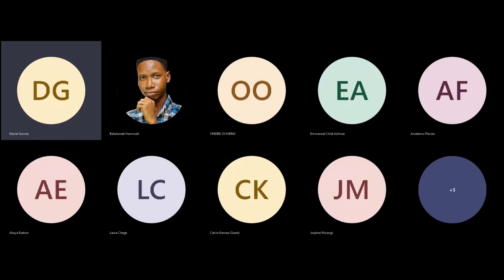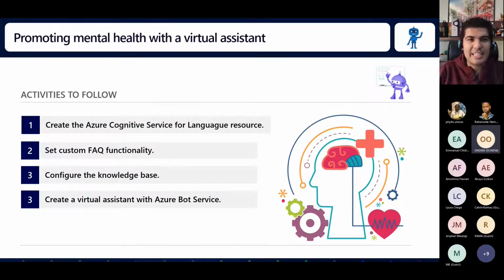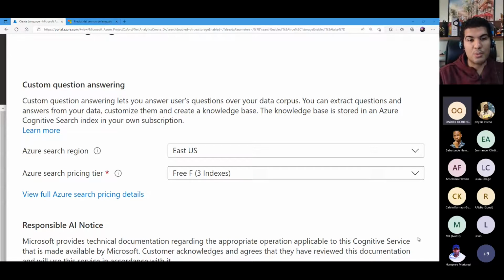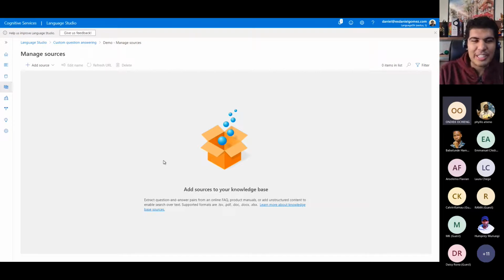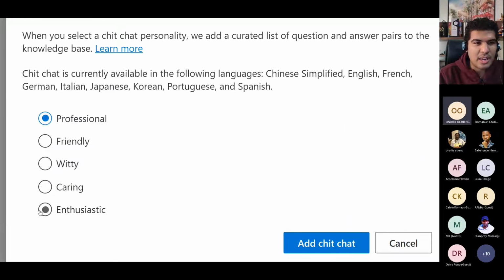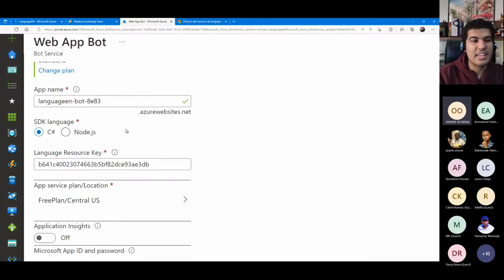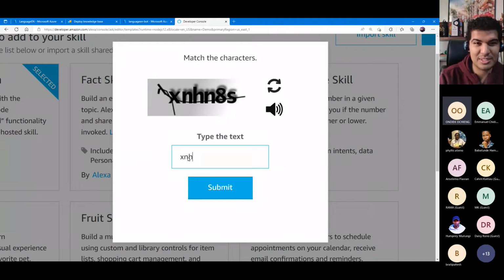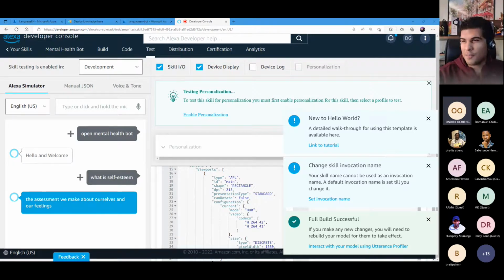Natural Language Processing(NLP) with Azure Cognitive Services and Alexa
Daniel Gomez, Microsoft MVP and Developer Advocate at RIGANTI educated African students and Azure Enthusiasts on how to use Natural Language Processing (NLP) with Azure Cognitive Services and Alexa.